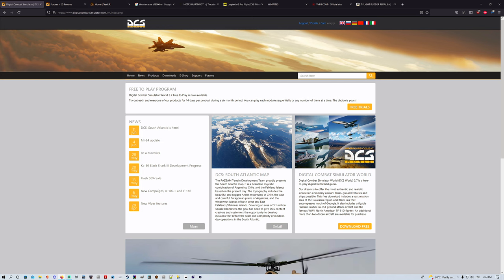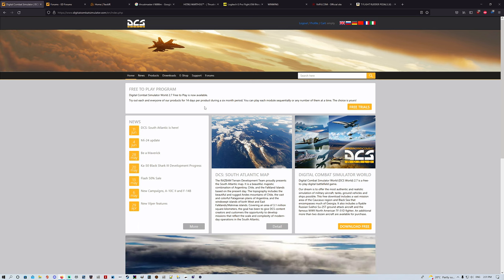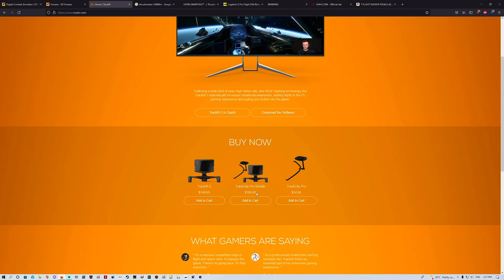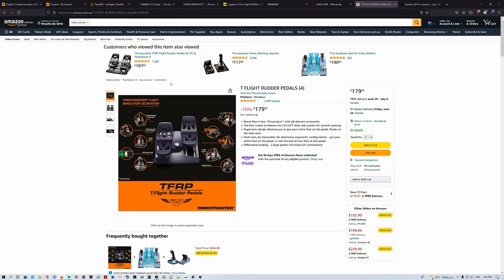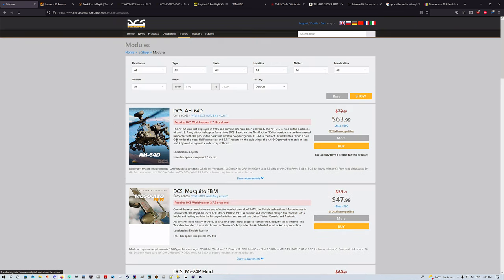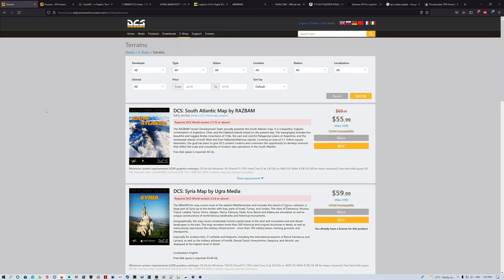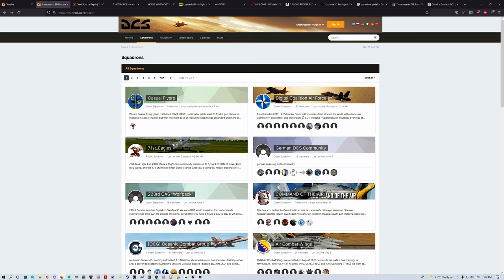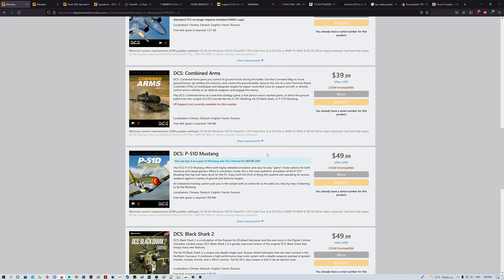New To DCS World | DCS World Where To Begin?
With the release of TOPGUN Maverick bringing a whole new bunch of aviation lovers to DCS World comes the inevitable where do I even begin questions and answers.

Welcome to all of the new virtual pilots of DCS world. This video is targeted at those who are brand new, or are still sitting on the fence and haven't decided to get into this amazing combat flight simulator.

I cover everything you need to know form PC specs and upgrades, peripherals such as HOTAS and head tracking software and go through the what I wish i knew before i started DCS World.

Introduction : 00:00
Stable vs Open Beta : 1:30
PC Specs and recommended upgrades : 7:19
Head Tracking / VR : 13:16
HOTAS options : 17:48
Aircraft Module Selection : 25:56
DCS World Learning Curve : 31:58
What I Wish I knew Before Starting DCS World : 39:28
Conclusion : 50:00

I do stream on Twitch every now and then so be sure to come say hello and give me some crap

I've also got a discord server filled with like minded people so feel free to join it and say g'day

Torni's PC Specs

CPU - Intel Core i9 9900KS 4GHz Coffee Lake R 8 Core 16 Thread LGA1151-CL

GPU - ASUS GeForce RTX2080Ti ROG Strix OC 11GB GDDR6

RAM - G.Skill 32GB (2x16GB) DDR4 Trident Z RGB Neo C16 3600Mhz

MOBO - ASUS ROG Strix Z390-F Gaming LGA1151-CL ATX Desktop Motherboard

PC CASE - Cooler Master MasterBox CM694 Mid Tower Case

O/S - Windows 10 (64 bit)

Dedicated DCS and O/S SSD - Samsung 970 EVO Plus 1TB M.2 NVMe SSD

Monitor [Primary] - Samsung Odyssey G5 32" Curved QHD 144Hz 1MS VA LED Gaming Monitor

Monitor [Secondary] - 27" ViewSonic VX2757

Headset - Corsair H60 HAPTIC Gaming Headset

HOTAS - Thrustmaster HOTAS Warthog with F18 Grip

Rudder Pedals - Thrustmaster TPR Pendular Rudder Pedals

Head Tracking - TrackIR5